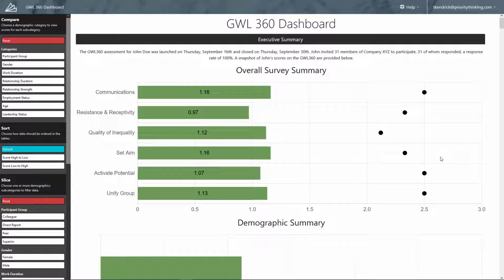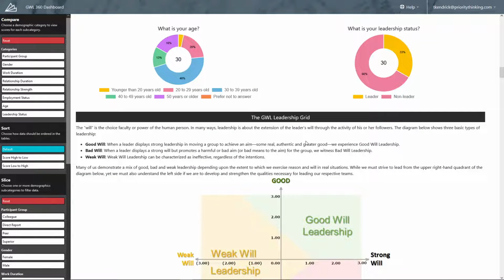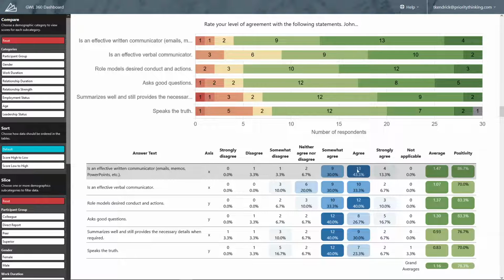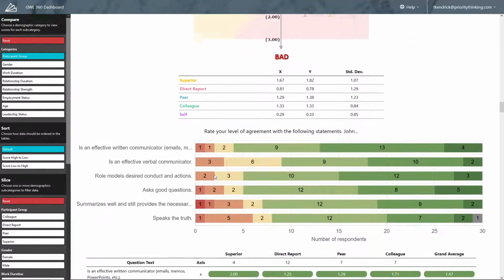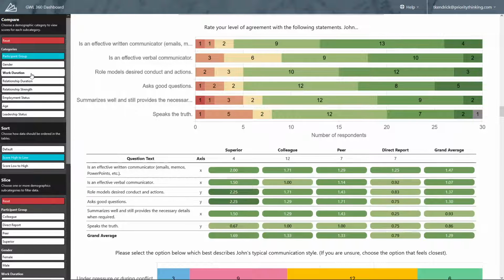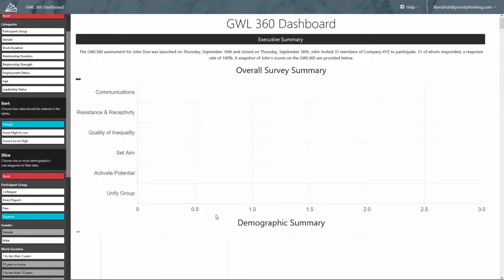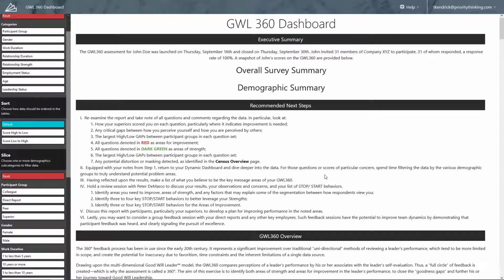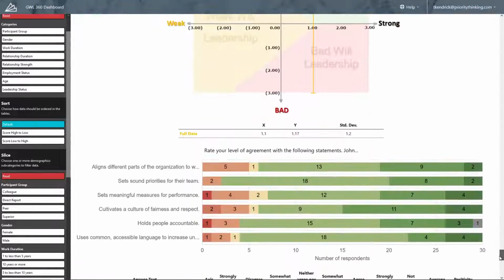The Good Will Leader Dynamic Dashboard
A demonstration of how to use the dynamic dashboard reporting feature of The Admin Console in order to explore your Good Will Leader 360 survey data.